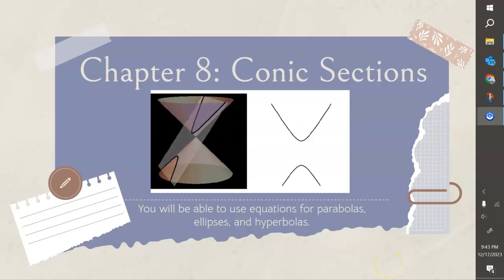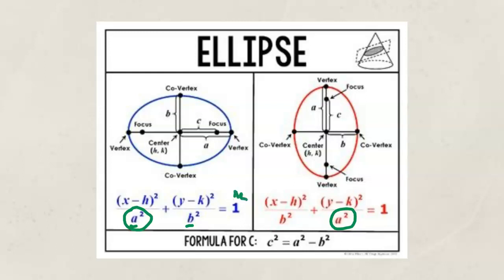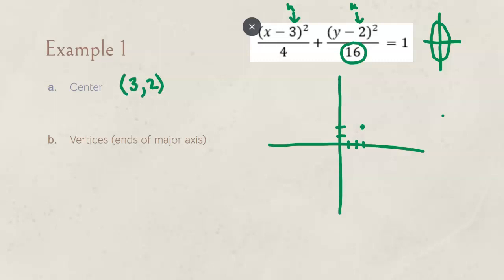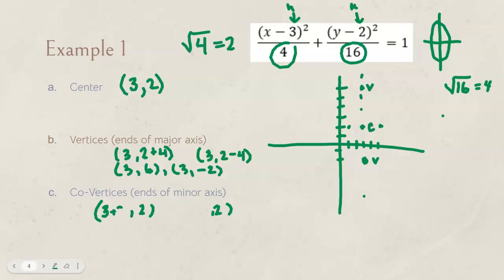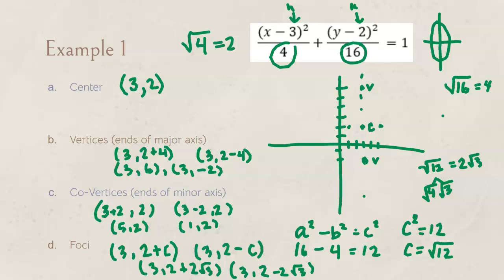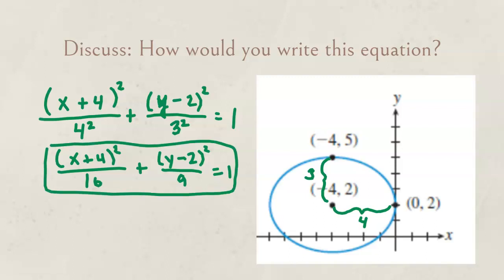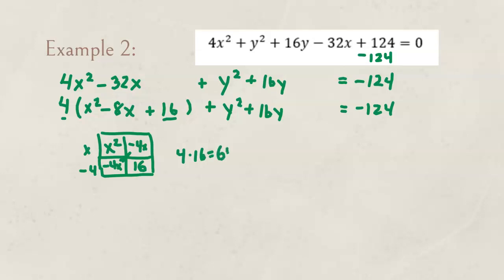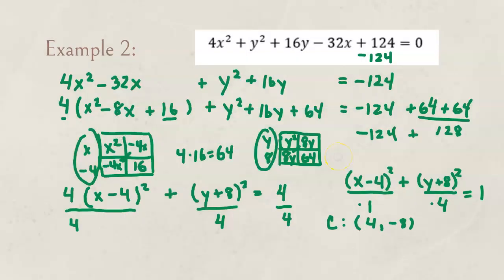8.1 Ellipses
I can find the center, vertices, co-vertices, and foci of an ellipse.
I can use completing the square to rewrite an ellipse equation in standard form.